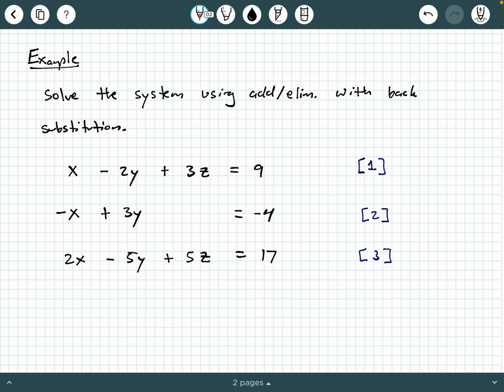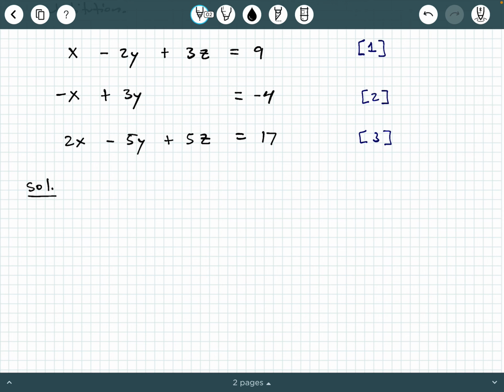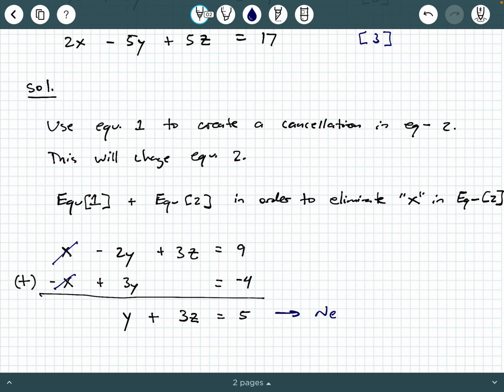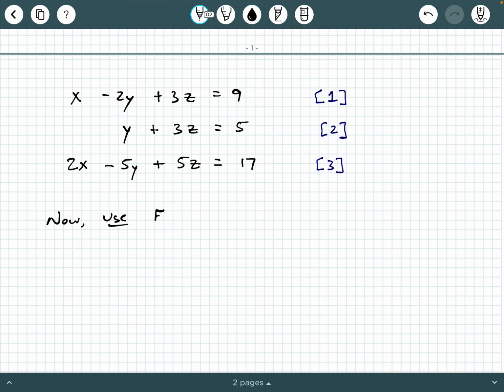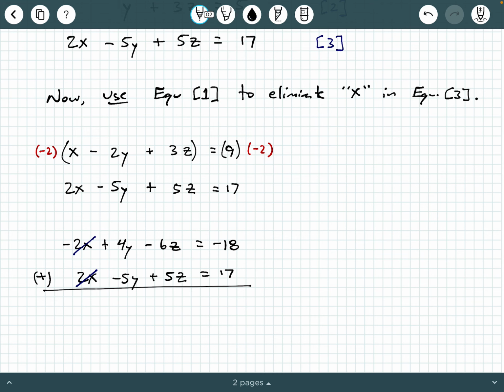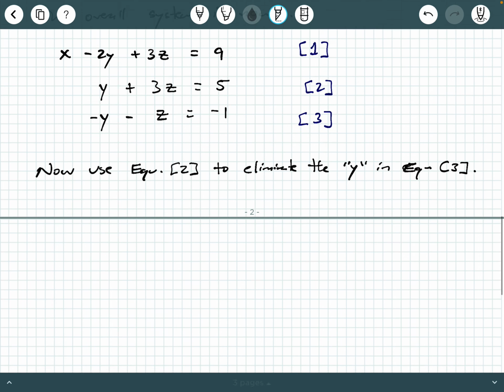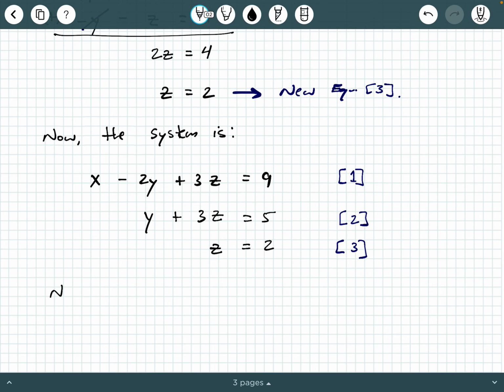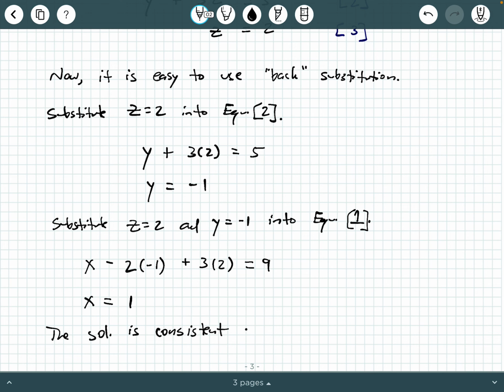Linear Algebra - Video 17: System of Equations by Addition/Elimination Example 3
In this example we solve a system of three equations with three variables using the addition method (elimination method).